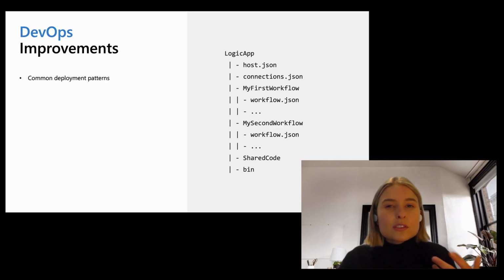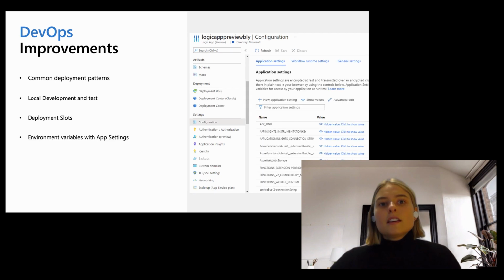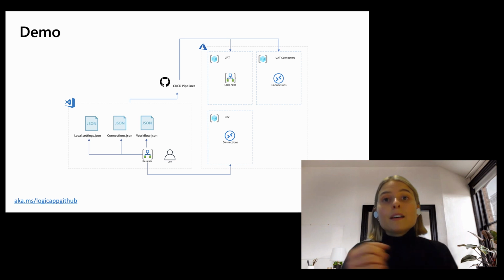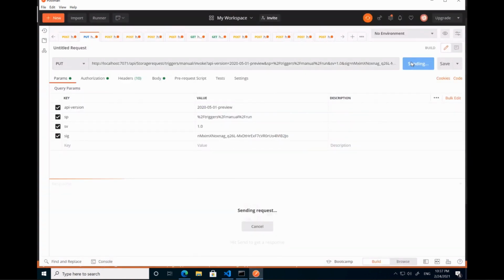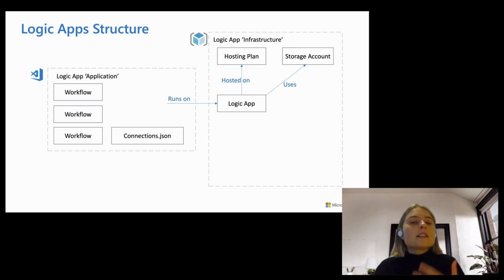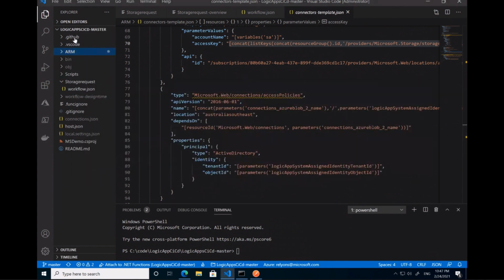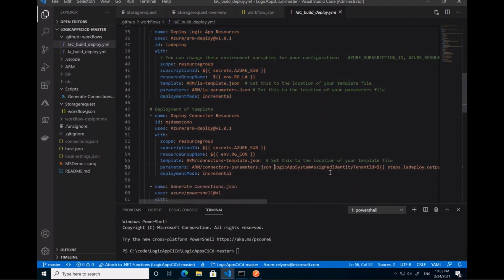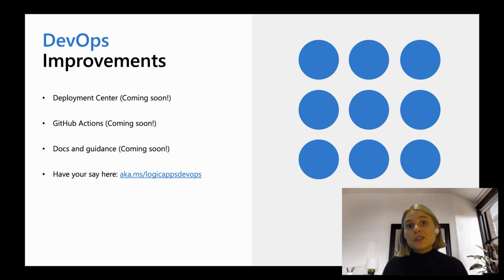Logic Apps Talk: DevOps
In this episode of Logic Apps Talk, I talk to Bec, the newest addition to the PM team about DevOps with the new Logic Apps runtime.